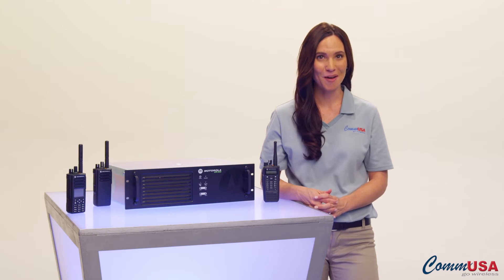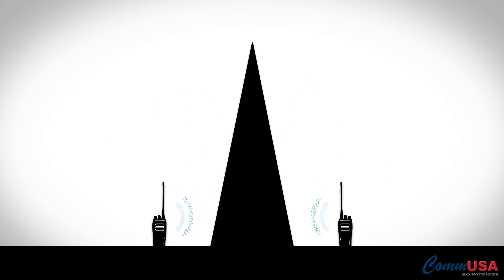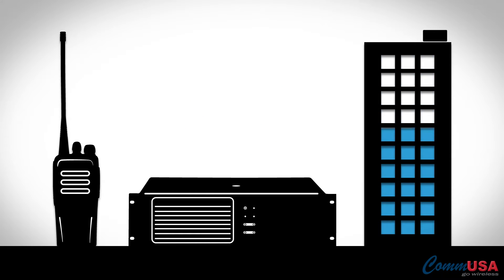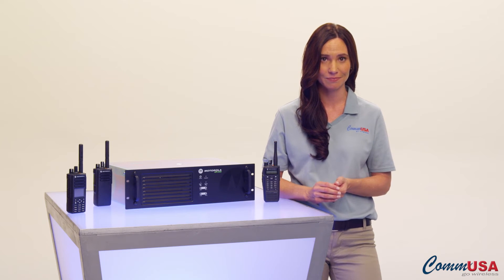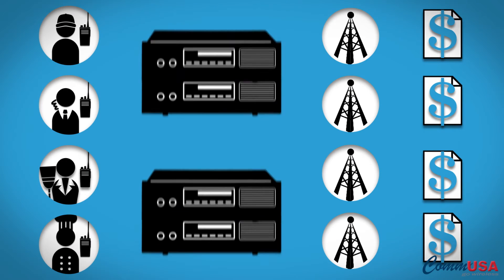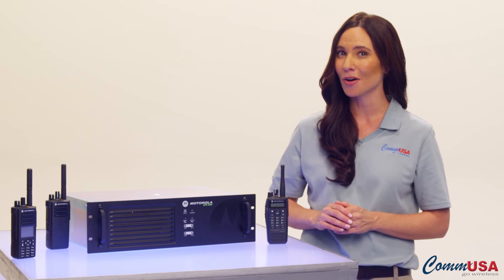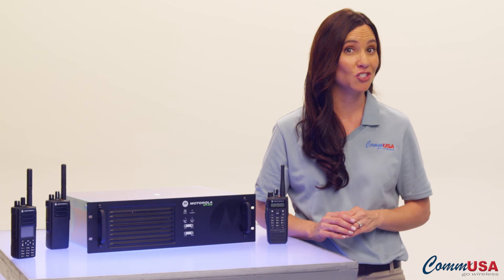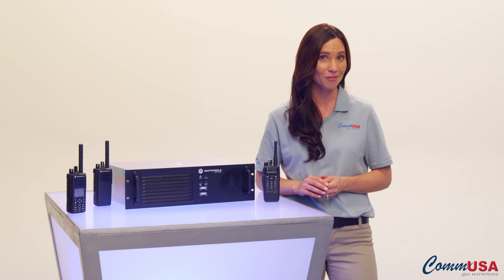Mototrbo Repeaters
A repeater is used to expand the coverage to all floors.  Basically, when you transmit on your portable radio, the signal goes out and is received by the repeater and is re-transmitted or "repeated" at a higher power to cover a greater distance.